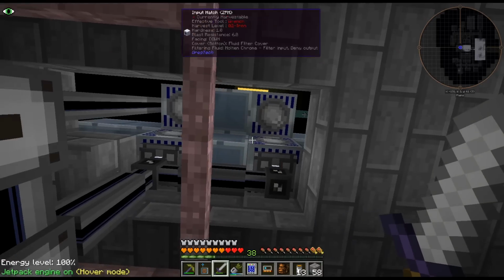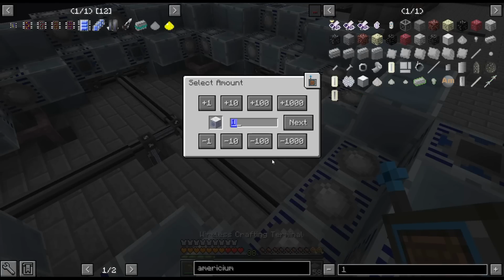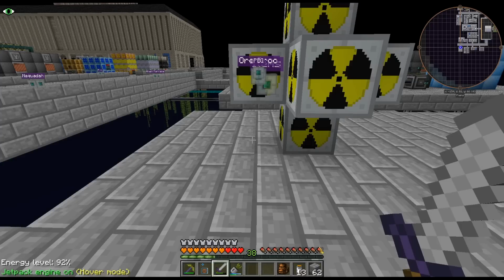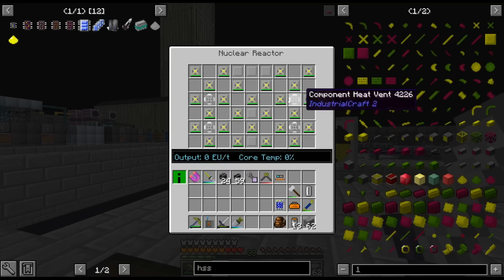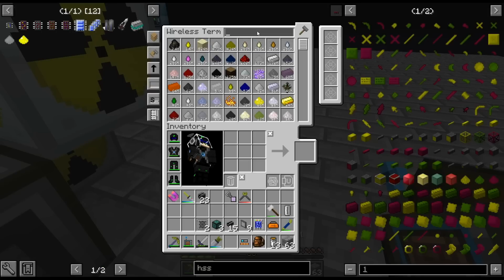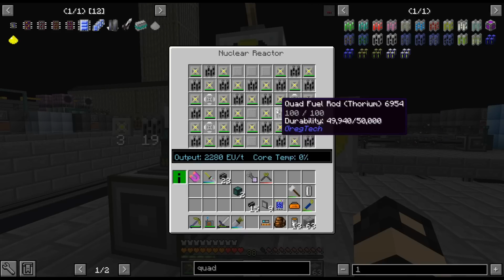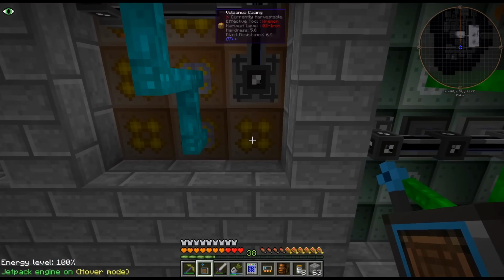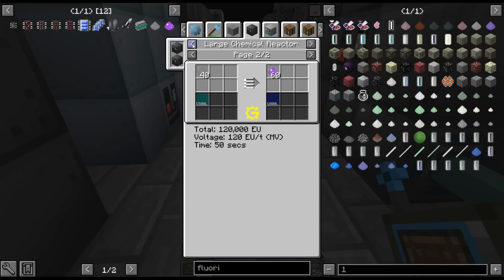GregTech New Horizons S2 - 210 - Passive Neutronium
Let's set up a couple of passive processes for lutetium and neutronium